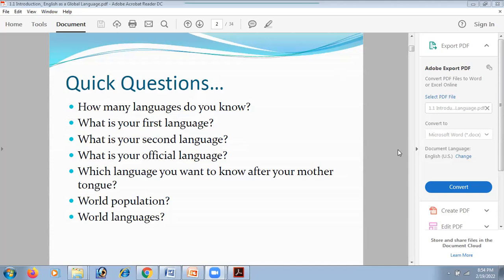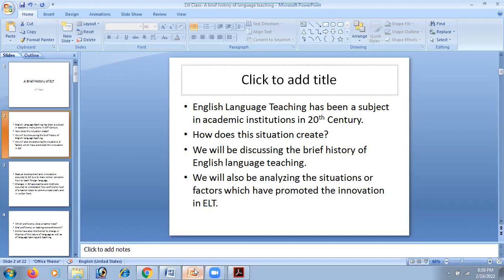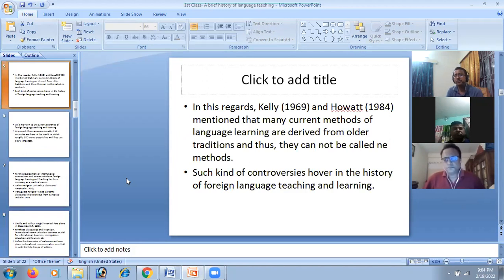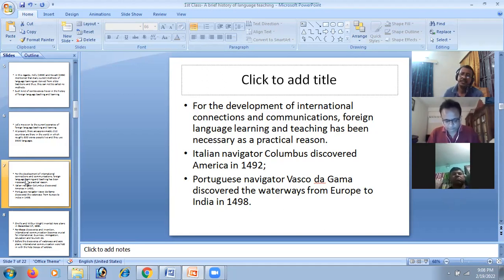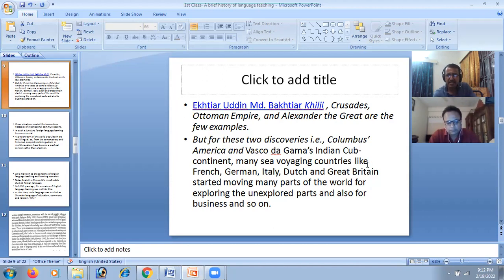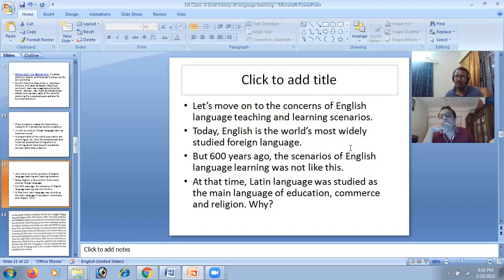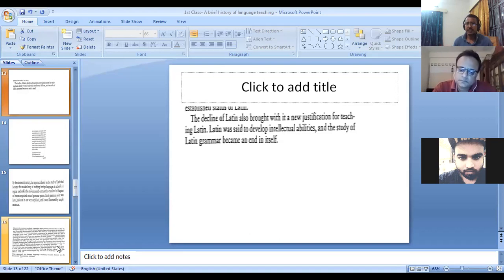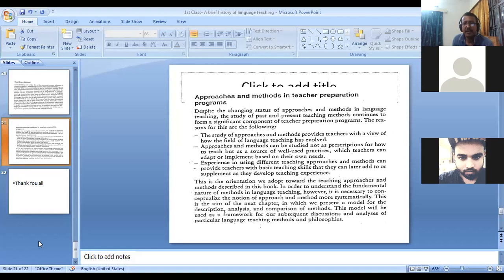A Brief History of English Language Teaching (LET 6104_Spring 2022_ 1st Class)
This is an online live class. If you have any questions or concerns, please put those in the comment box. I will try my best to answer your questions.